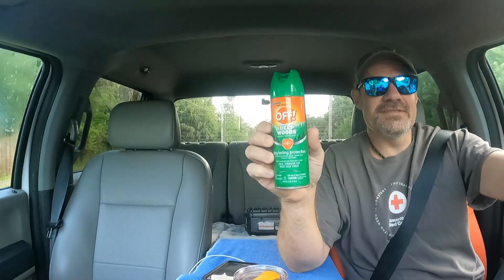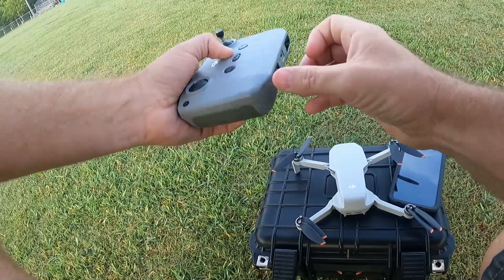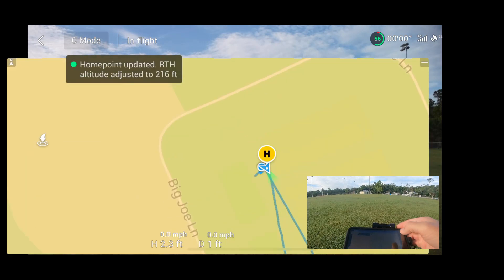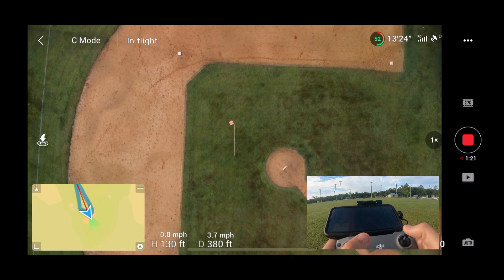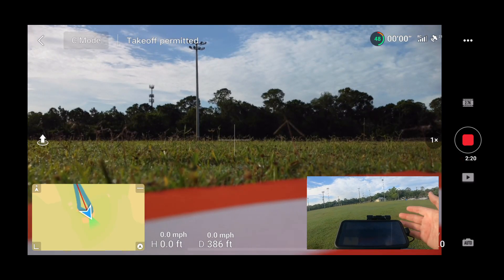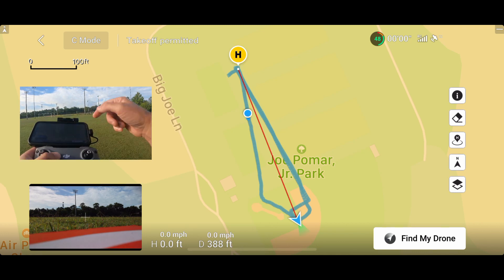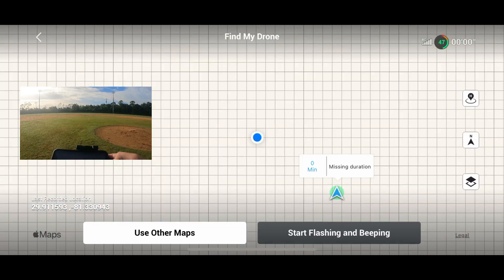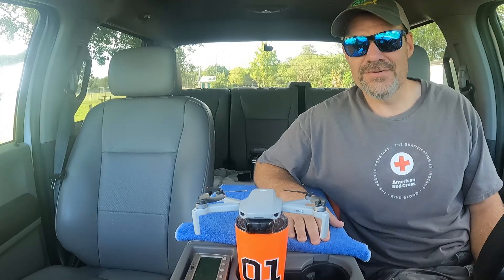Lost Drone How to Find / DJI Mini 2 Drone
Lost Drone How to Find ?  Is that Yoda talking?

Have you ever wondered how to find your drone if you lost it?  What if it gets lost in the wind or if you have a forced landing from the DJI Fly App?   How would you find it?  Today, we test the DJI Fly App out and conduct a search and rescue drone test.

In this episode, we take Jack (our DJI Mini 2 Drone) out to the soccer and baseball fields to do a little test / demonstration.  We've never used the "Find My Drone" feature of the DJI Fly App but from what we've seen and heard, it's pretty simple to use.  As long as you're not freaked out because you just lost your drone.  Please note that prior to arriving at the ball fields I obtained LAANC clearance to fly as this area is within controlled air space with a ceiling of 400 feet.

Thank you again for all your support and awesome comments and God bless.  We hope you enjoy the video.

Theme Song - "Don't Hold Back" by Layup

lost drone how to find it